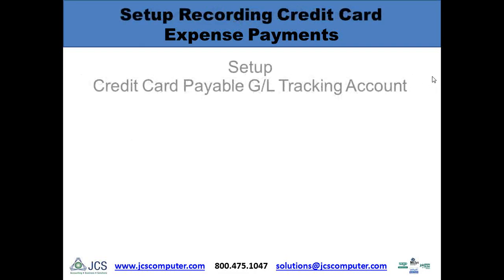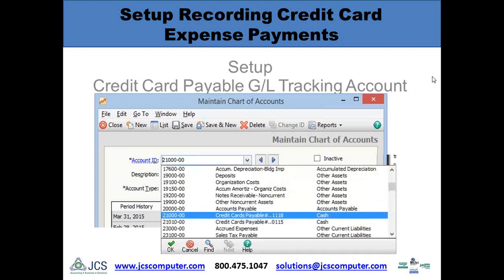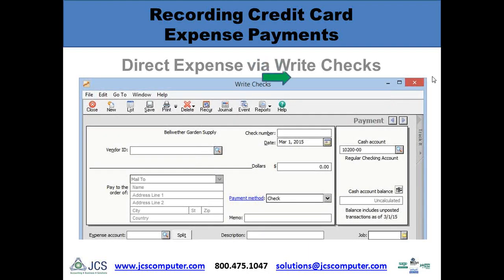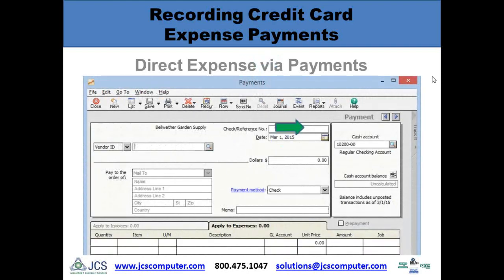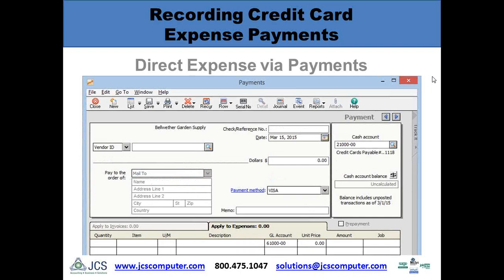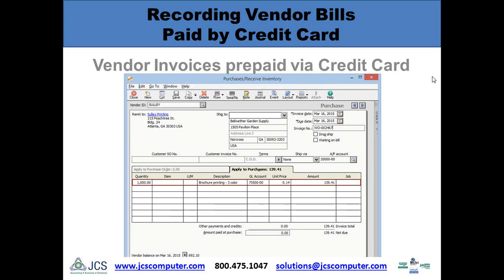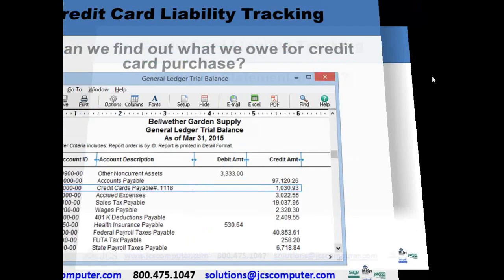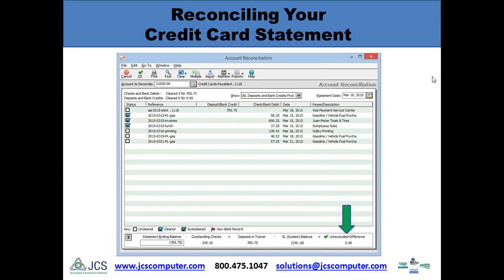Tracking Expenses paid by credit Card in Sage 50 - upgrade Peachtree to Sage 50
How to track and record expenses paid by credit card in Sage 50 Cloud formerly Sage 50C, Sage 50 and Peachtree.

Supporting small businesses for over 30 years on Sage 50 Cloud Accounting. There are steps necessary to properly record vendor expenses paid by Company credit card. These instructions are easy to follow. If you need additional assistance give us a call and for the best upgrade prices we can estimate costs to upgrade your Sage Peachtree company data to Sage 50 current versions.

Accounting Business Solutions by JCS – Authorized Sage 50 Reseller – Providing Sage 50 Technical Support, Upgrade Assistance, Data Repair and Company Rebuilds. Advanced Training for Sage 50 Inventory Management, Sage 50 Job Costing and Sage 50 Payroll. Custom Advanced Report Development.

Sage 50 Barcode Lot Number Tracking - Do you need lot tracking in Sage 50? Sage 50 can track serial numbers - you can use the notes to track lot numbers and use a barcode scanning system to scan them in. How customers can track lot numbers with Sage 50 Sales orders and invoicing and EzScanIt. If you need more control over your lot information and full visibility give us a call, we can help you upgrade to Sage 100 for full lot control and more.

EzScanIt for Sage 50 Inventory Control Integrates Seamlessly with Sage 50 US Edition to ship, receive, print barcode labels and perform physical inventory counts for Sage 50. Take your Sage 50 the next level.

Put our 30 years of Sage 50 Consulting to work for you.

Training Classes on Sage 50 Accounting

Are you New to Sage 50 Accounting? Become a confident user. Come learn what Sage 50 Accounting Software can do for your business. Don't waste time through trial and error learn quickly how to become successful using Sage 50 Accounting!

Sage 50 Accounting Setup Class
Crystal Reports for Sage 50 Accounting

Experienced Users: Come learn best practices and the most accurate and efficient way to use Sage 50 Accounting Premium Software. And if you've upgraded, learn the secrets to using the new Sage 50 Accounting features.

Learn how to:

• Set up and use Sage 50 Accounting with multiple users on a network
• Find and fix the most common mistakes made with Sage 50 Accounting
• Handle "tricky" situations including NSF checks, customer deposits, and more
• Enter special transactions including bad debts, petty cash transactions
• Automatic bank transactions, and others
• Learn advanced reporting techniques and integration with Microsoft Excel
• Customize Sage 50 Accounting to your business
• Set up and use credit cards
• Set up and process payroll
• Prepare/file your federal payroll tax returns
• Generate reports to help you file state payroll tax returns
• Handle unique payroll situations including employee loans and more
• Customize your sales forms the way you want them
• Add logos to forms
• Perform a year-end close with Sage 50 Accounting
• Use the Accounting Review process
• Backup and restore data files
• Protecting Sage 50 Accounting Data